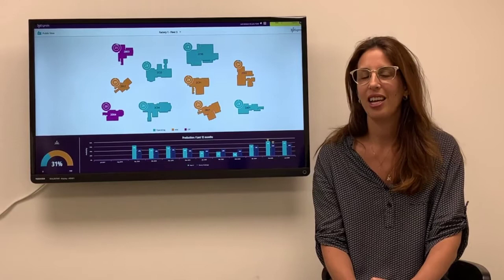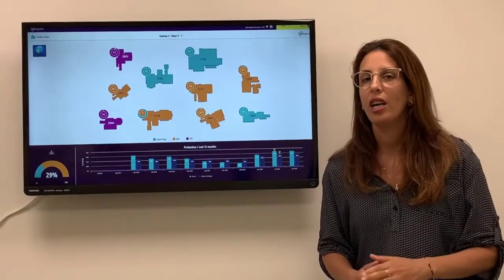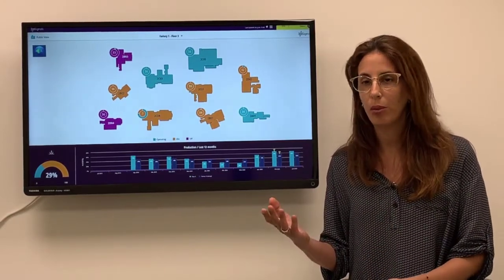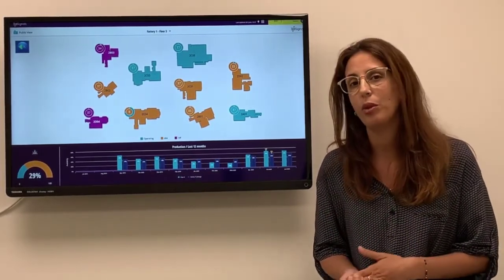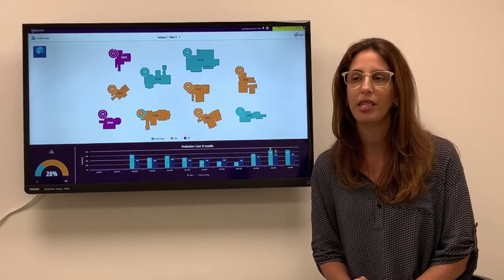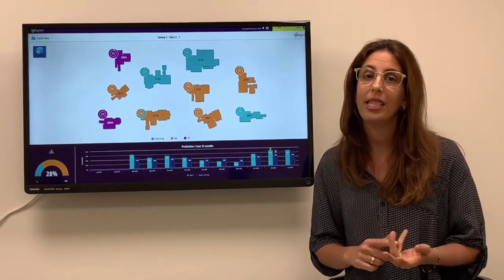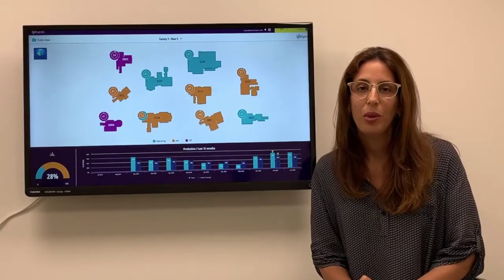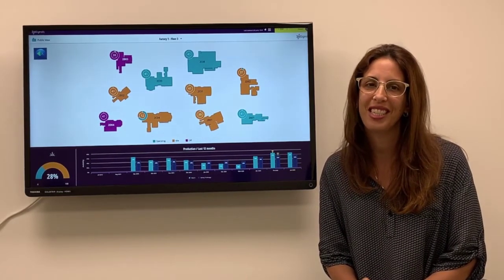YTE SPEED PITCH – 3dSignals – HANNOVER MESSE Digital Days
At the first young tech enterprises SPEED PITCH during the HANNOVER MESSE Digital Days, dedicated founders will be competing to impress with their solutions, products and business models.

3dSignals made it to the top 25!  They enable the digital transformation and networking of machines in order to increase both their productivity and manpower.

Be there at the finals on 15.7. at 6 pm (CEST) live and vote for your favorites.

Attractive prizes await the winners. In addition, VDMA Startup-Machine will award a special prize to the start-up with the greatest potential for the mechanical and plant engineering industry.